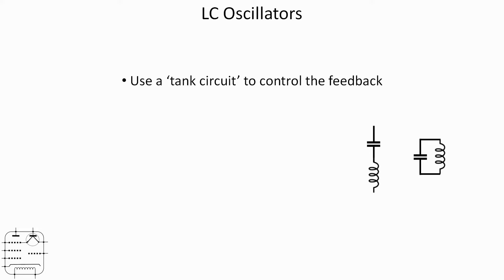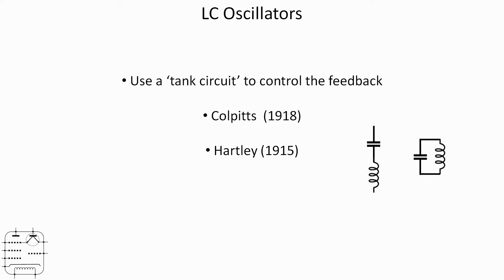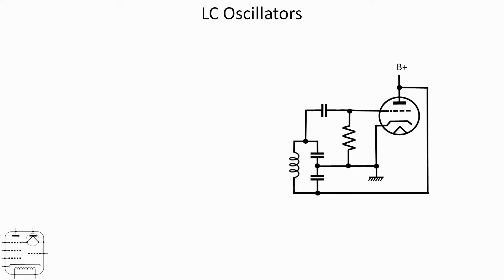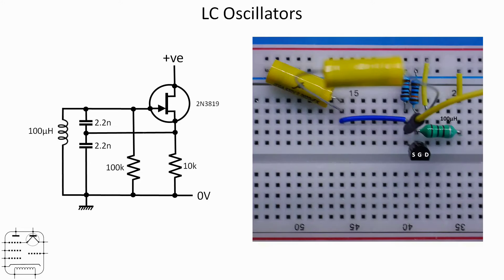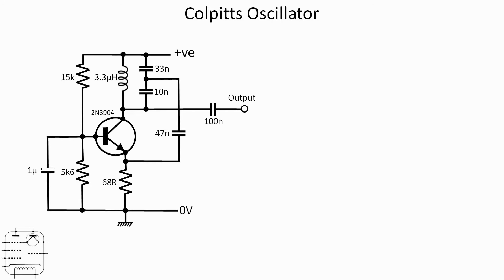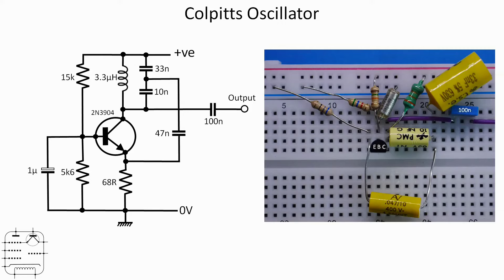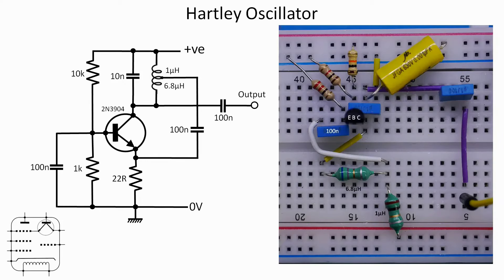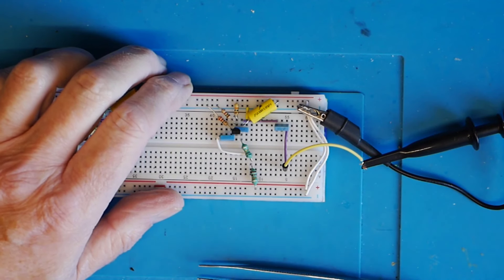Oscillators Part 5 - The LC Oscillator - #197